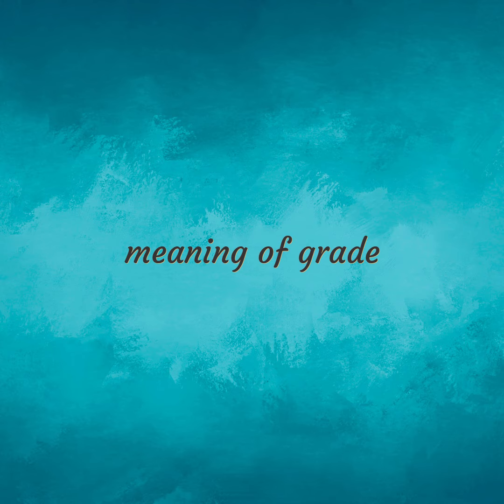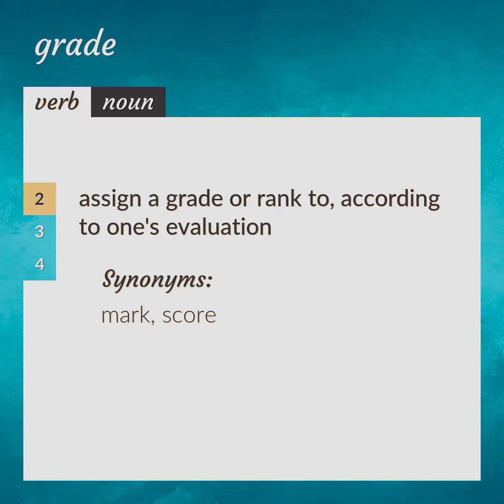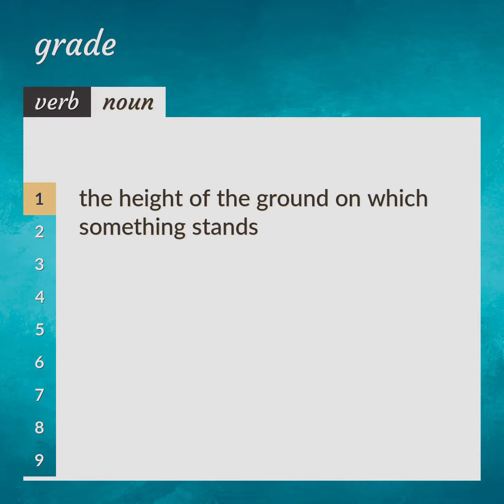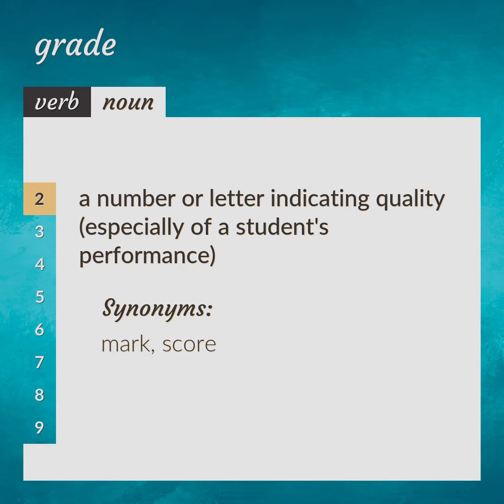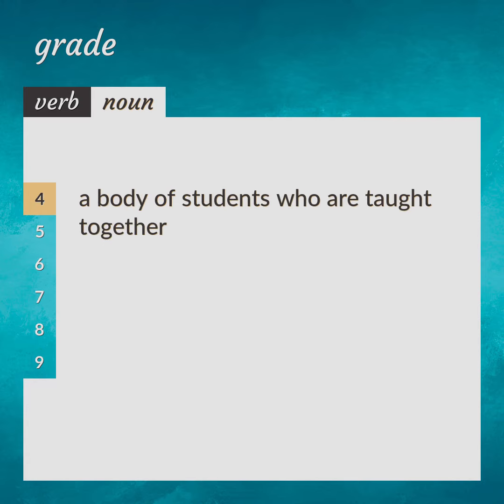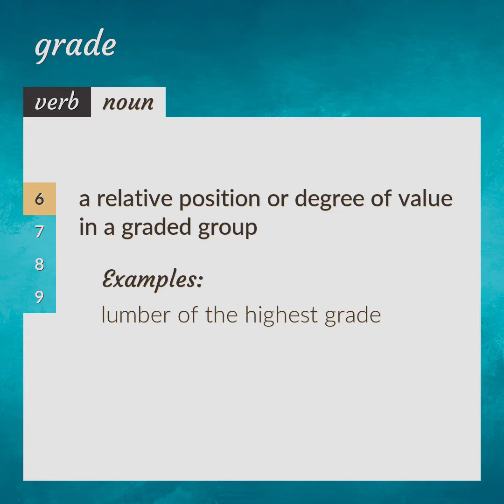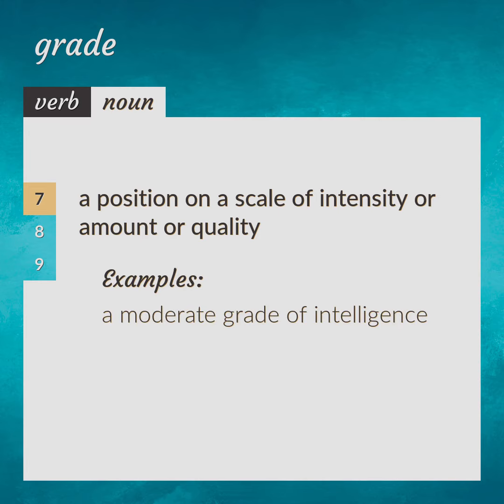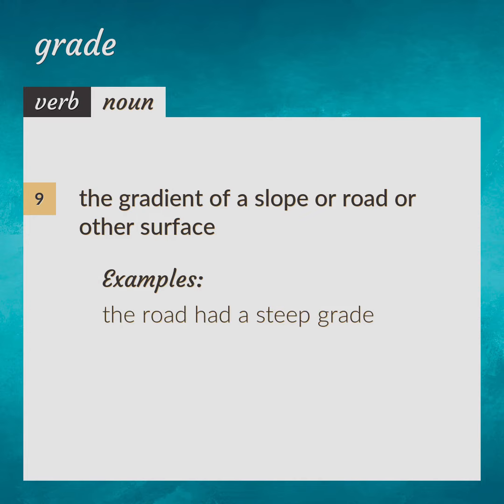Grade | meaning of Grade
What is GRADE meaning?